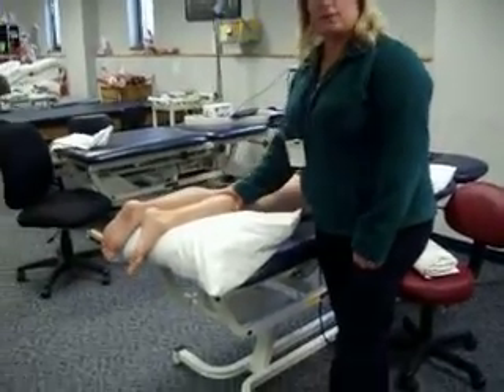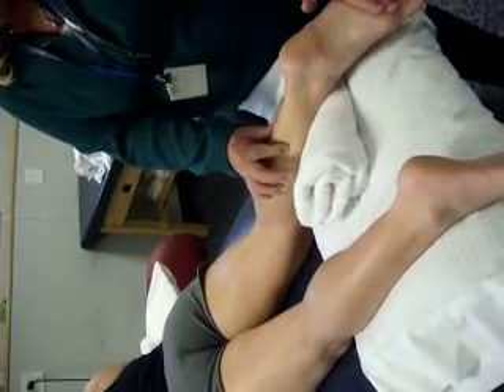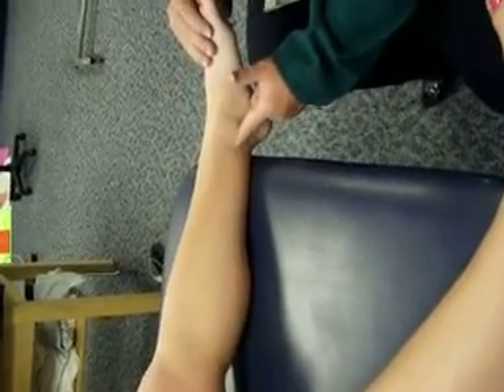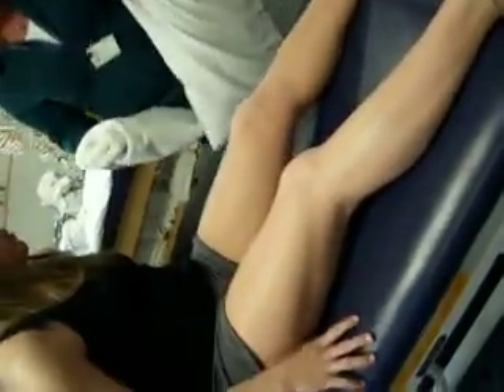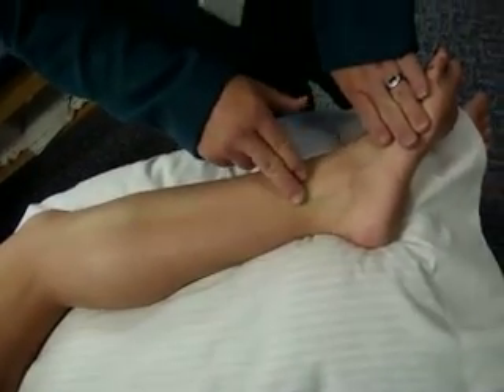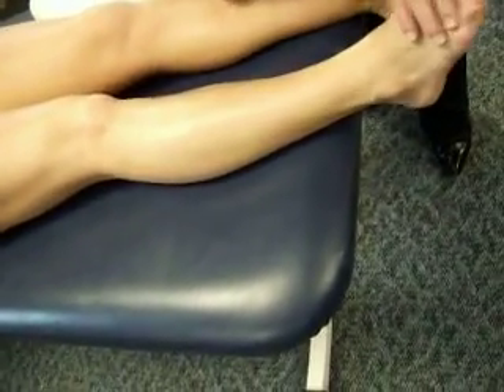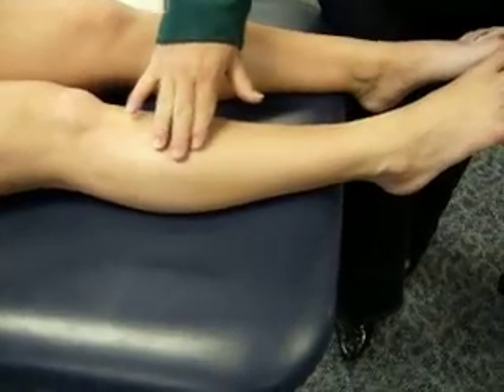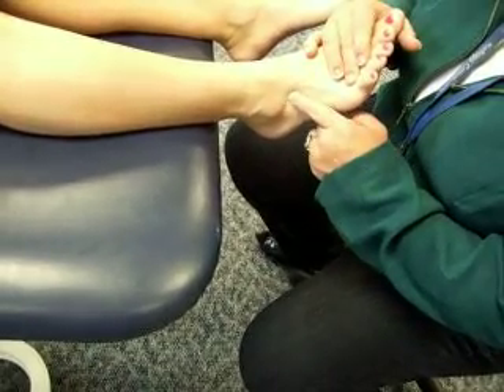Palpations: Lower Leg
Demonstration of lower leg palpations for physical therapist assistant students at Kellogg Community College in Battle Creek, Michigan. For more information about PTA studies at KCC,